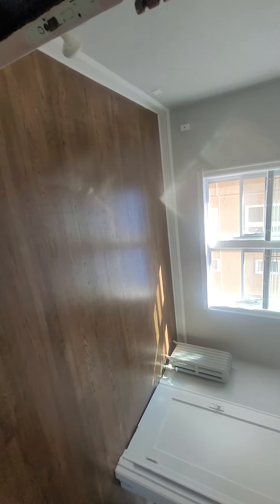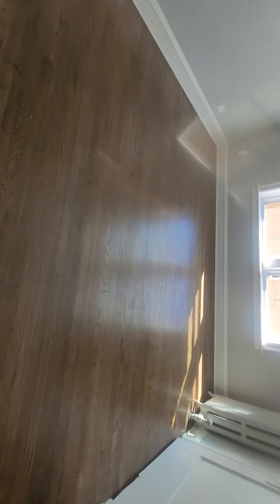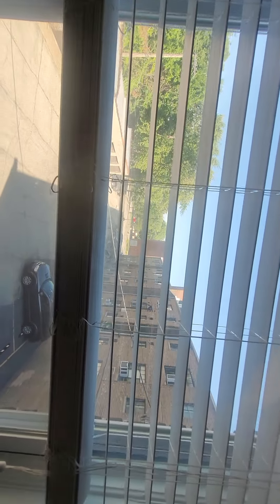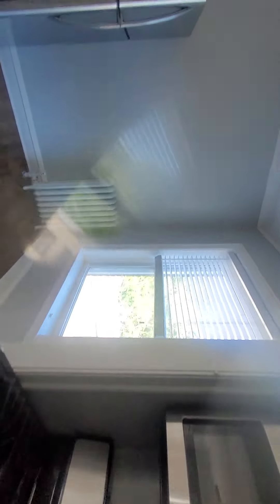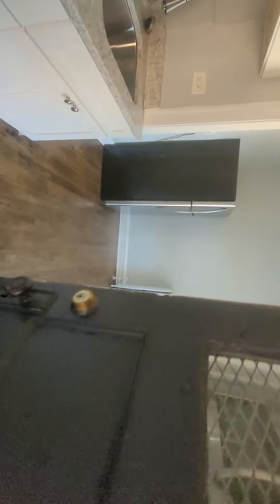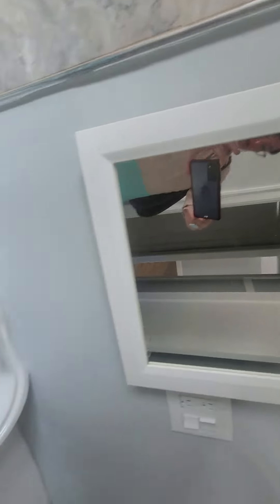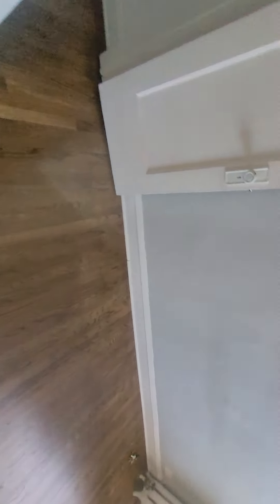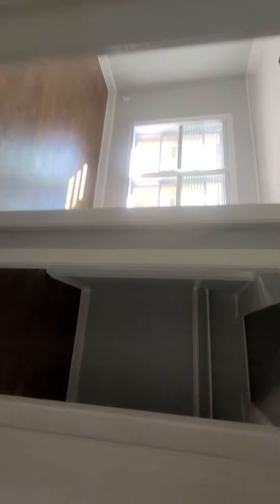5740 S. Stony Island 2W